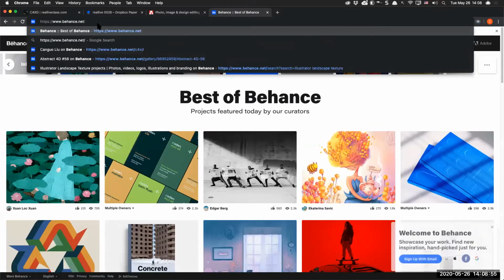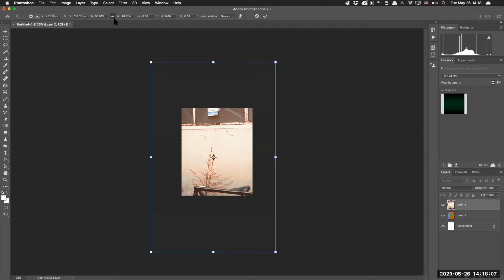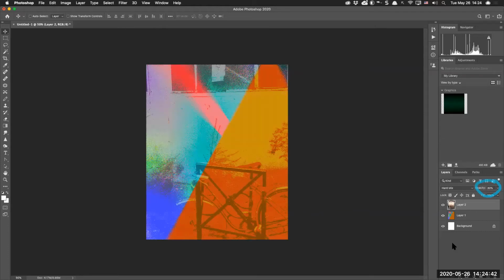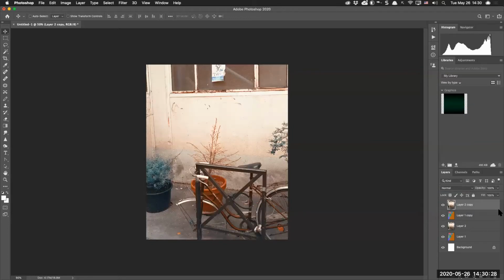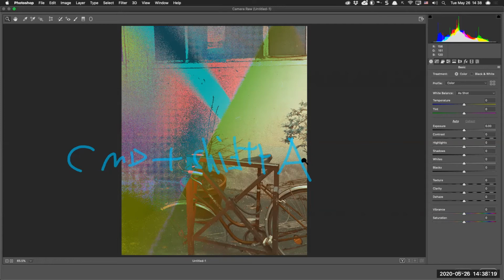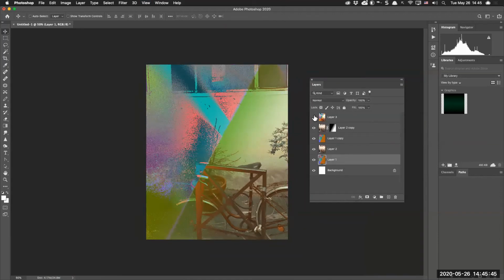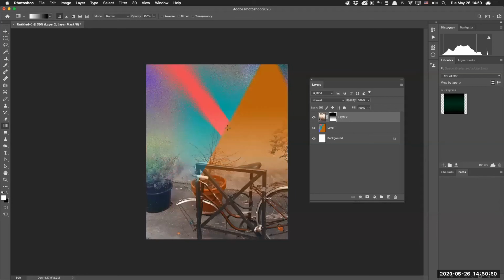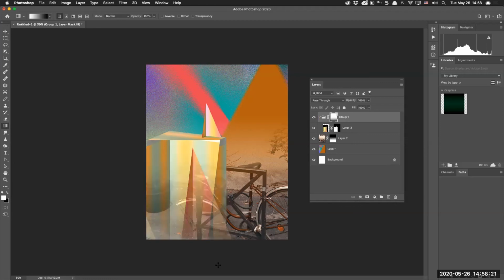Photoshop Composition Workflow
Photoshop Composition Project Workflow,
1. Create document use copy and past
2. New File from Clipboard
3. Visit C4XD.com
4. Transform image
5. How to Full Screen view (Ps)
6. How to Zoom Views
7. Blend Navigation
8. Opacity Adjustment
9. Layer Duplication
10. Test Blend Mode
11. Creative Exploration
12. Gradient Mask
13. Create a snapshot
14. Camera Raw Adjust Composition
15. Camera Raw effects and enhancement
16. Camera Raw Profile
17. Add New Elements